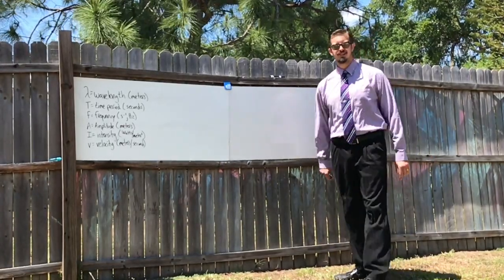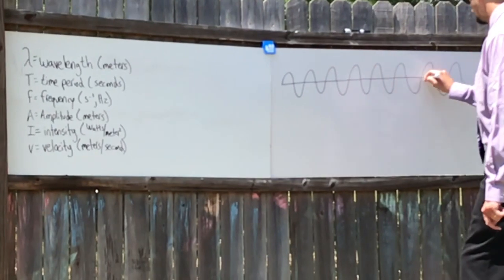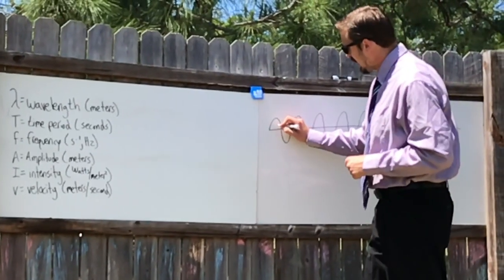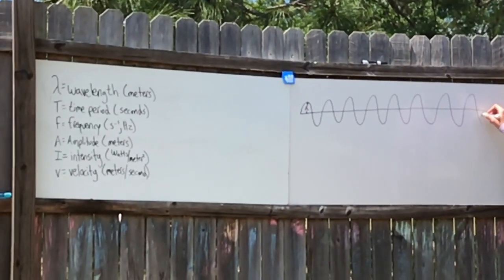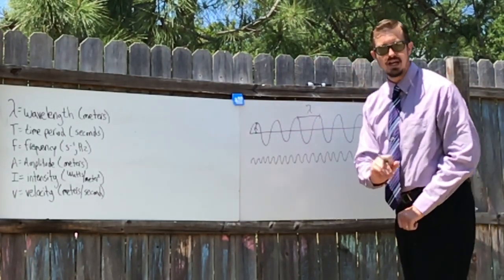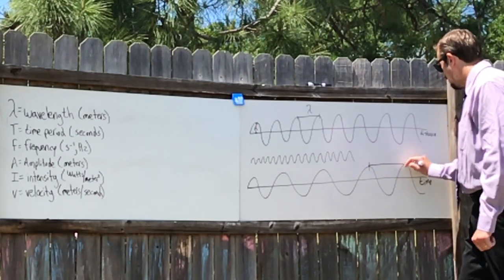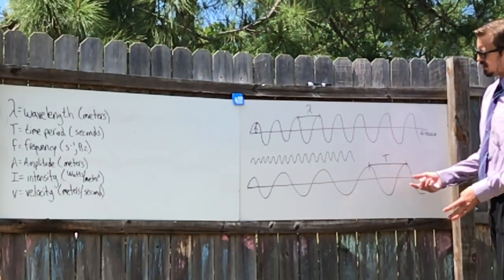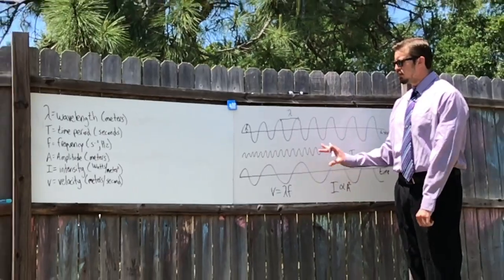Physics of Waves continued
A pulse sent through a medium could also be thought of as a wave. Example included in video!